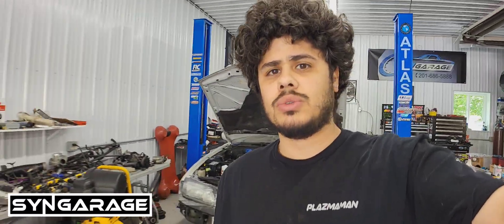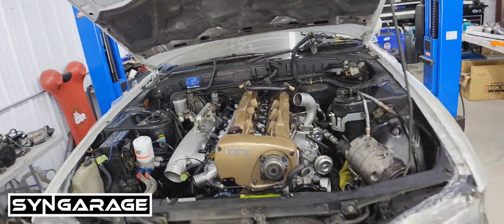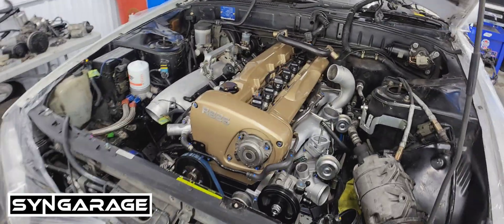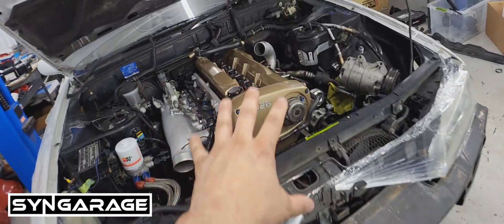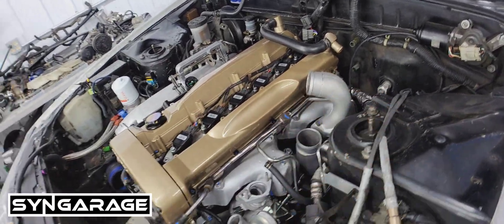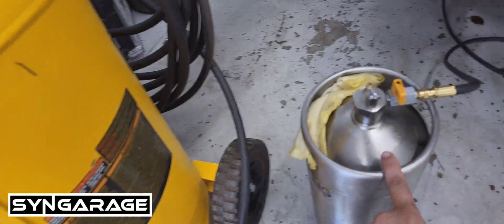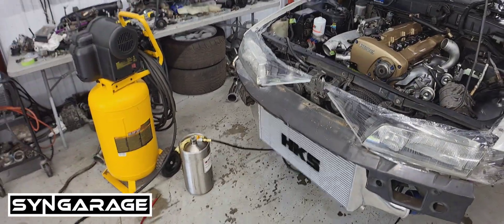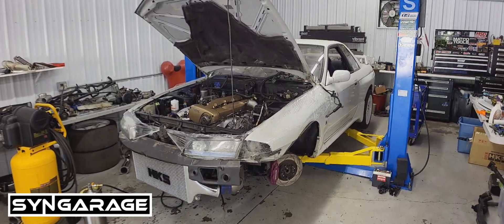You Should Always Oil Prime The RB Engine